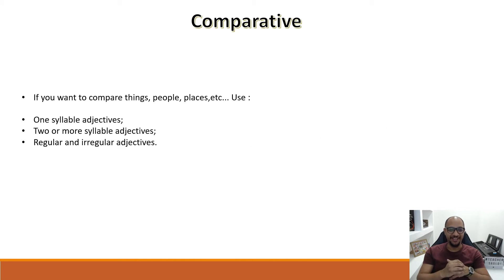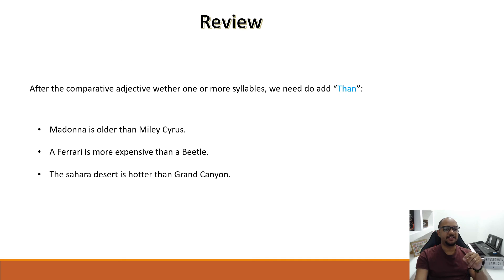Superlative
Learn the comparisons.